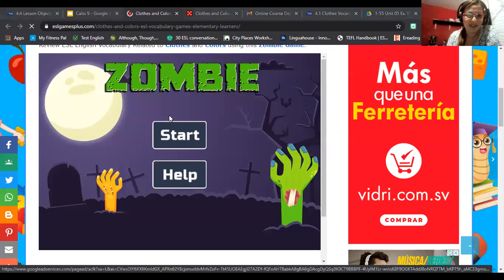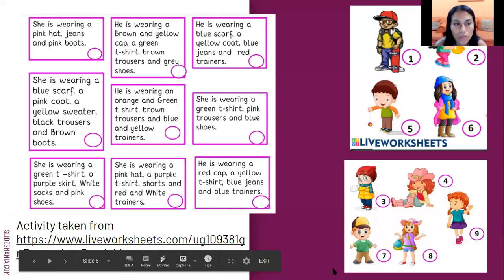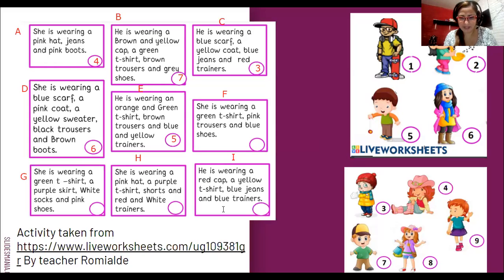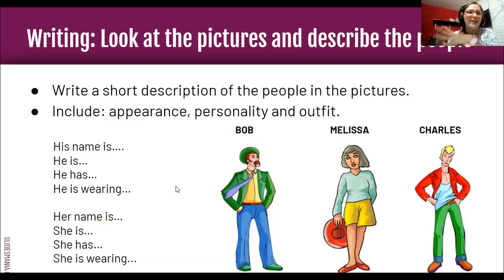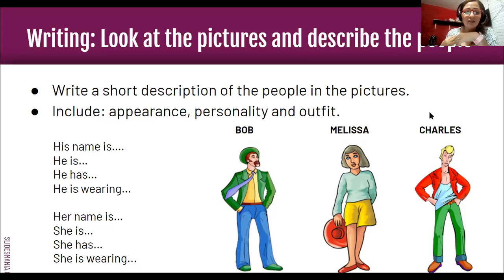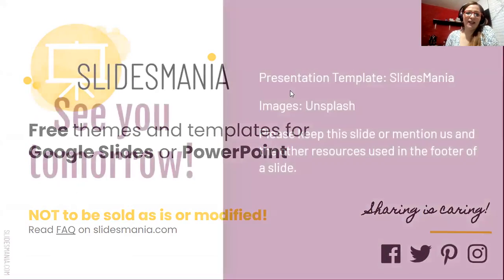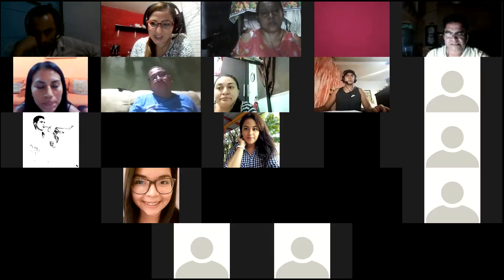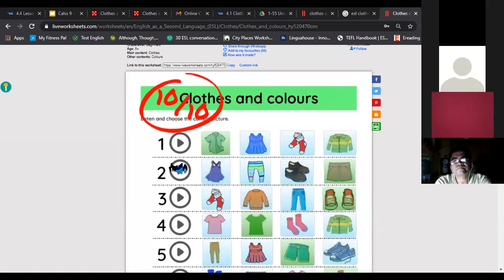Ingles Corporativo-Class 9-What are you wearing?